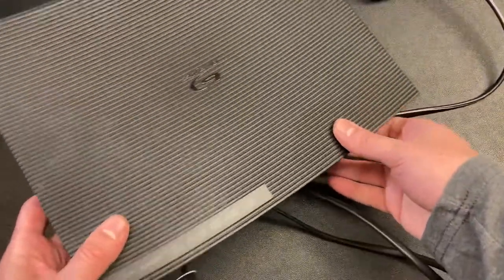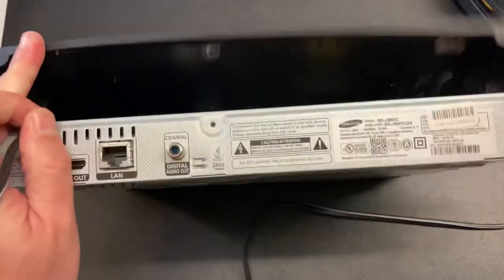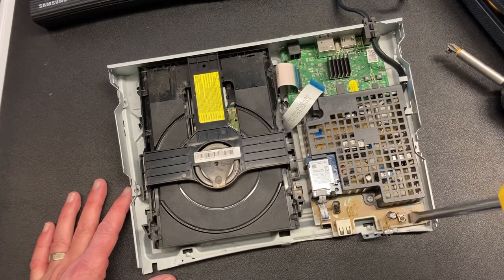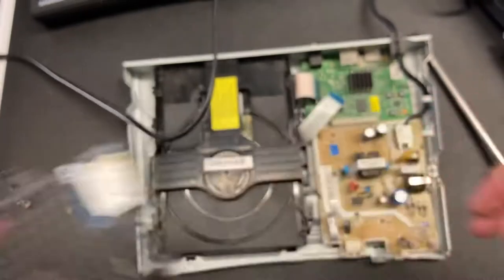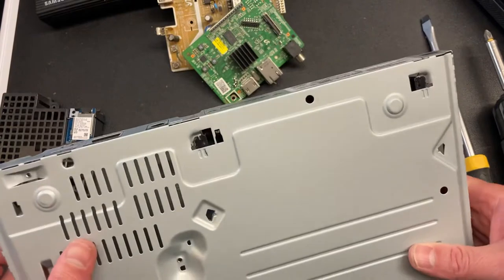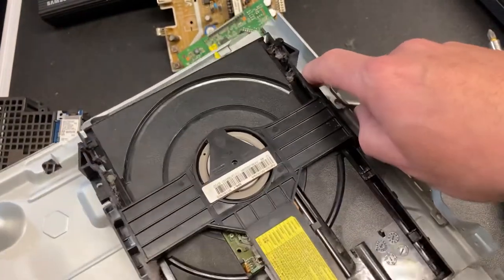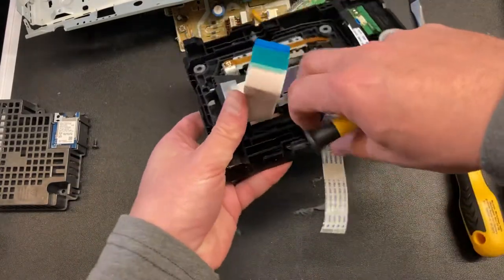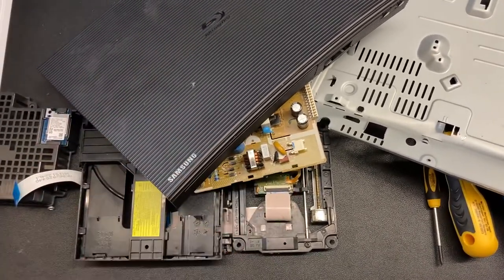Today We Dismantle a Blu-Ray Player. Fun!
We love breaking things and exploring them. Join us as we dismantle a Samsung Blu-Ray Player. It’s so interesting to see what’s inside.